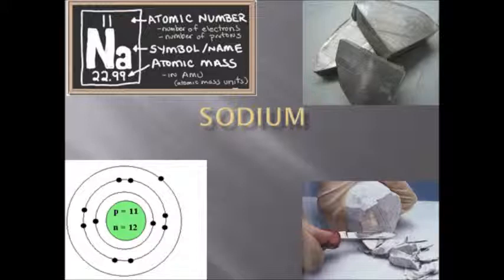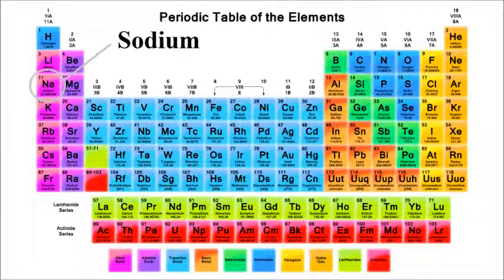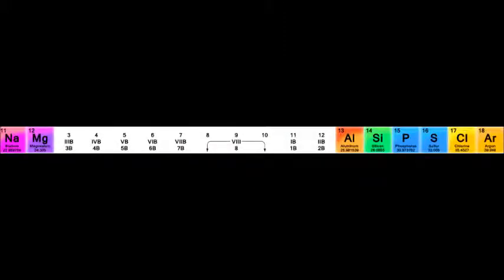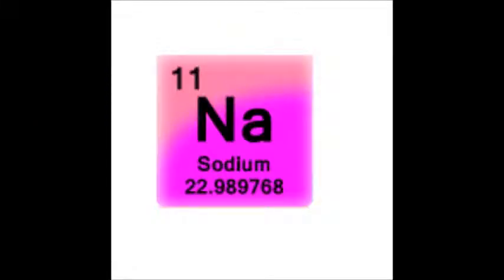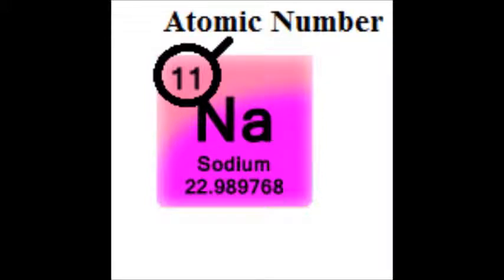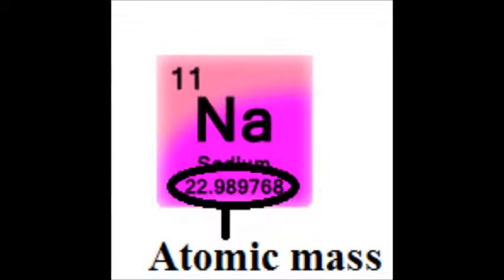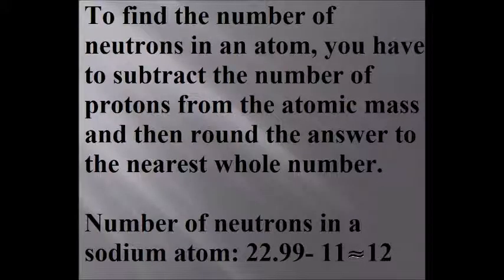sodium movie trailer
this video is the basic information for sodium